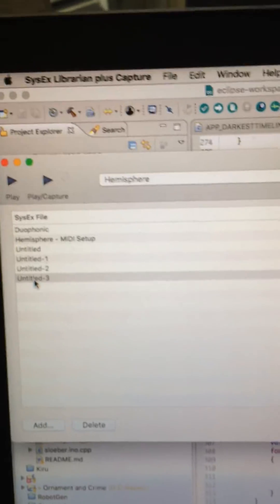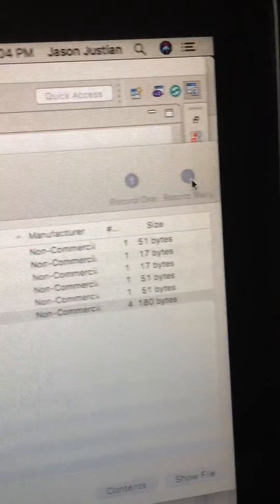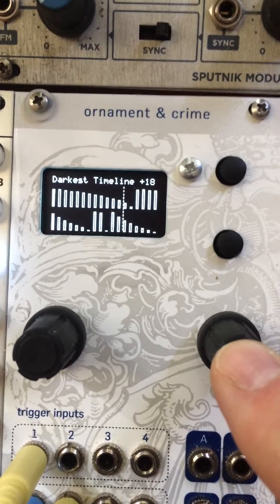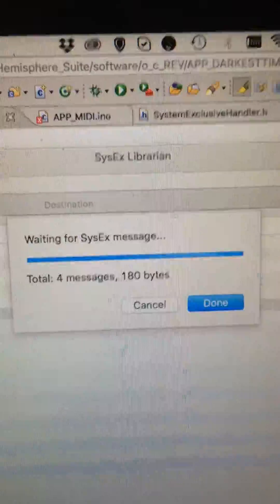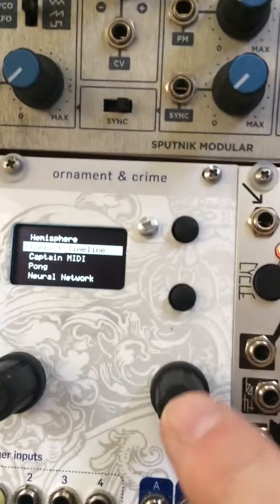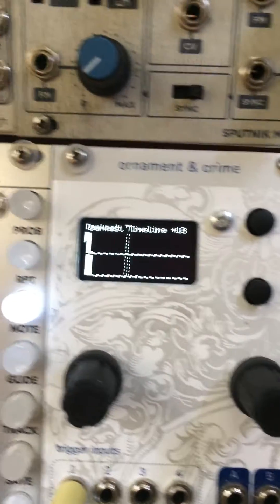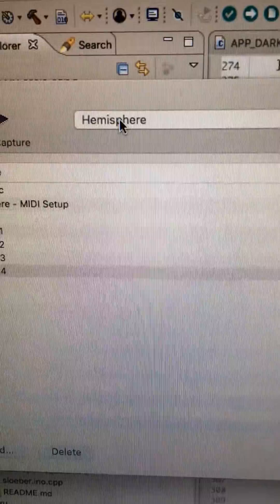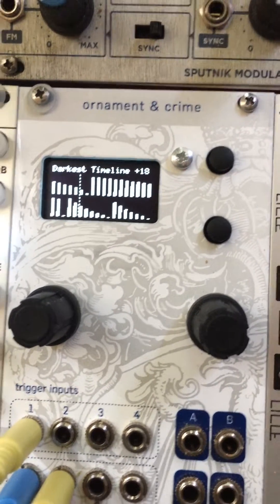Hemisphere Suite - Saving Data with System Exclusive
Starting with the August 10, 2018 release of Hemisphere Suite (1.3), all Hemisphere Suite apps support saving and restoring state using MIDI system exclusive dumps. Every app (currently Hemisphere, The Darkest Timeline, and Captain MIDI) will send a SysEx dump when you return to the main menu. To restore state from SysEx, simply initiate a dump while the app is running. Data can be sent during a performance without interfering with operation, and each app can recognize its own data.